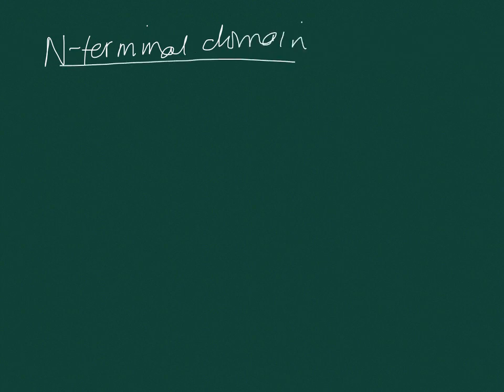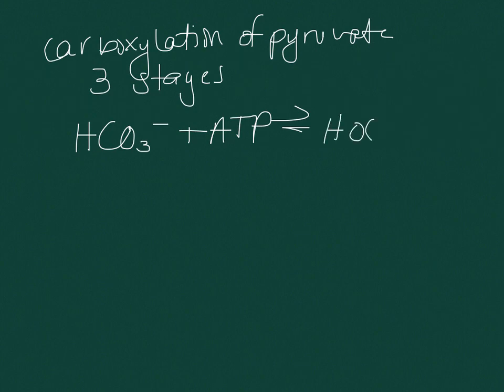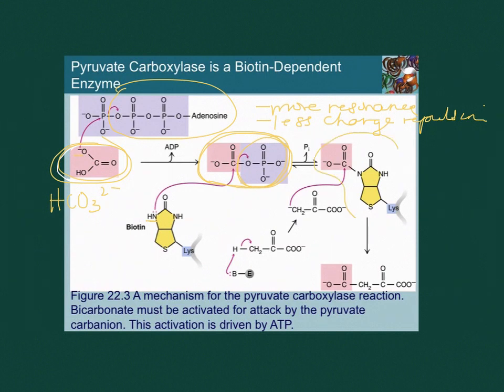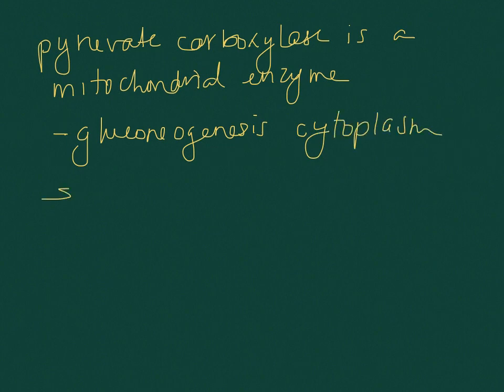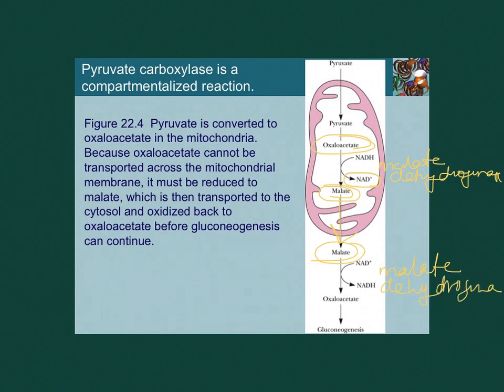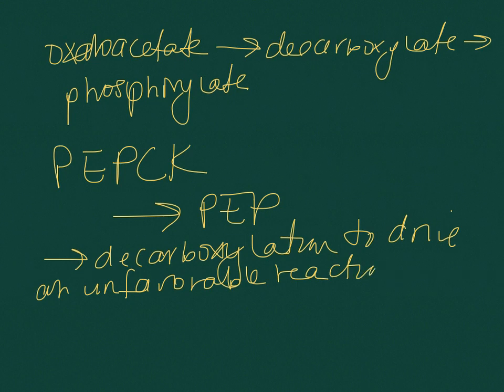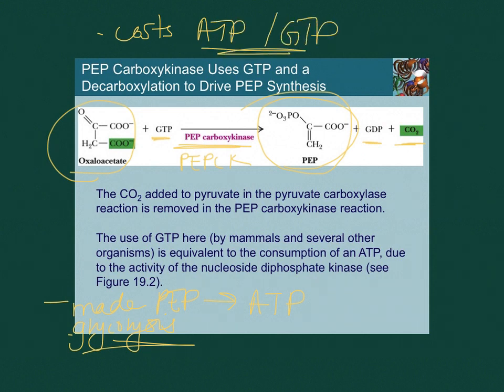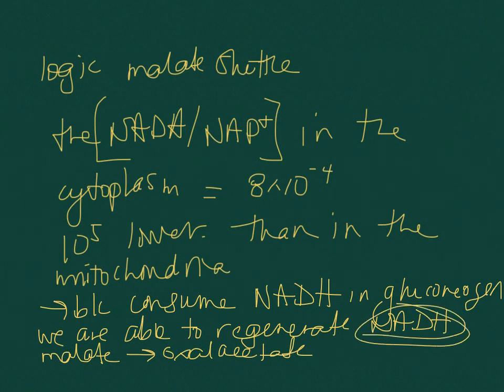Pyruvate carboxylase and PEPCK